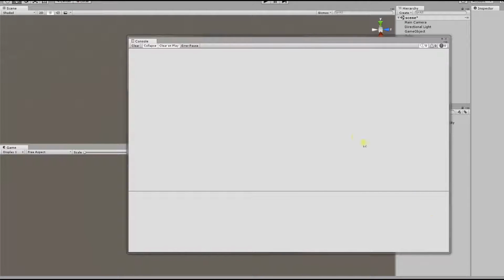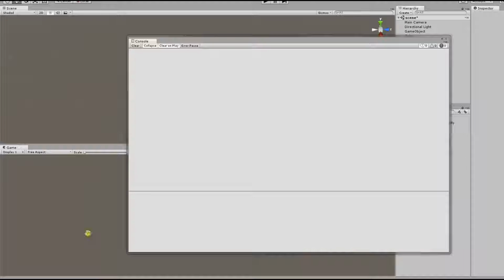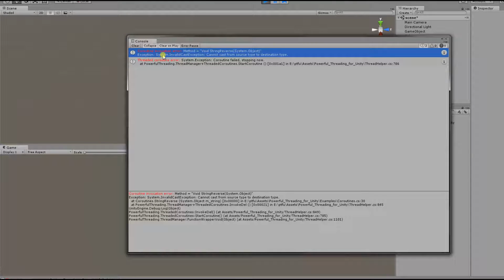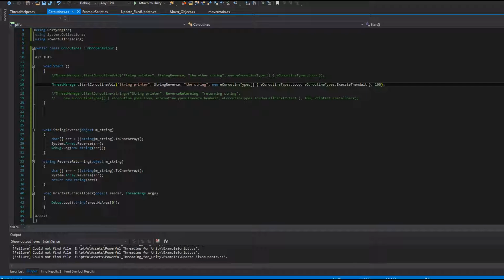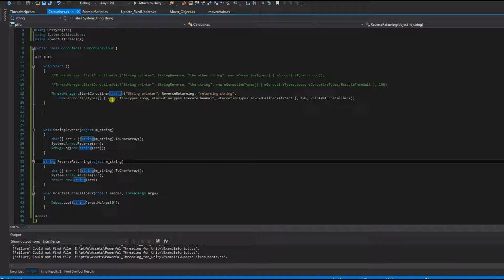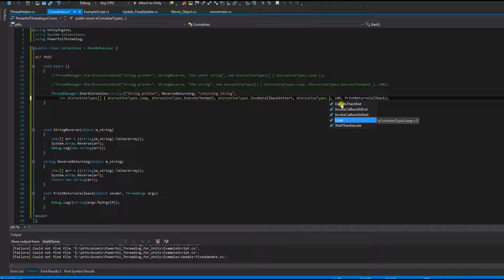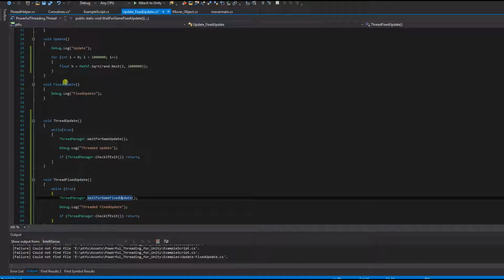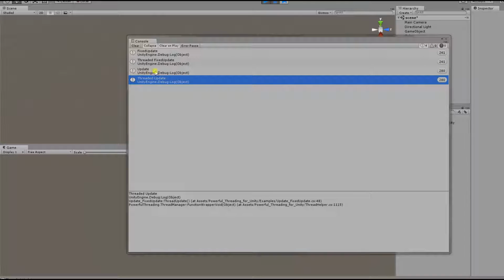Unity Asset: Powerful Threading for Unity - Coroutines and Update loops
In this video I talk about coroutine specifiers in PTFU 1.0.
I also show how to use WaitForGameUpdate();